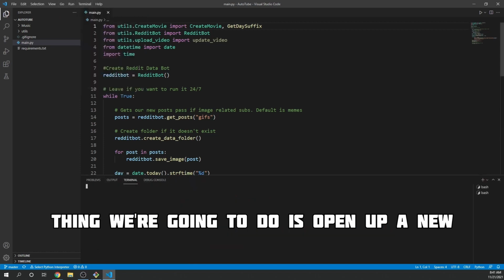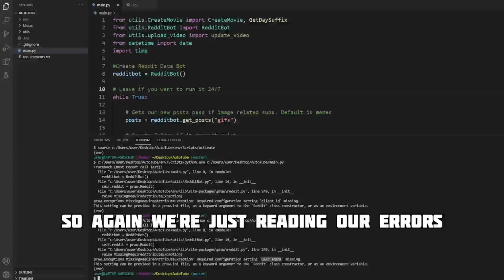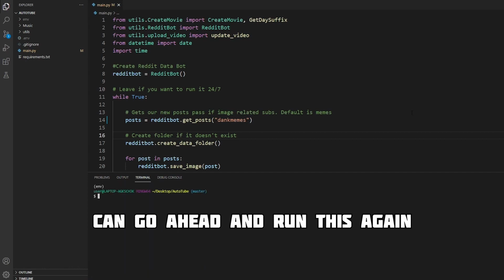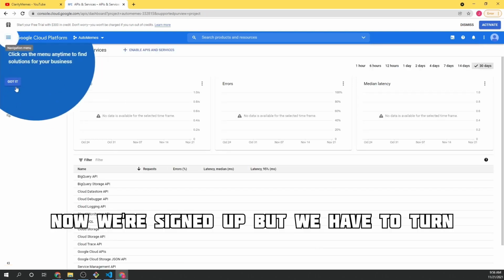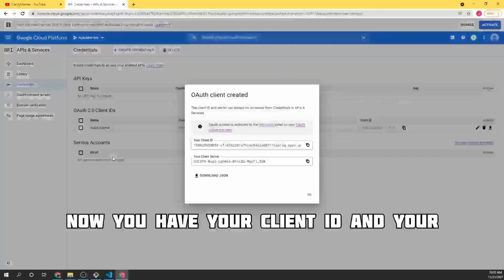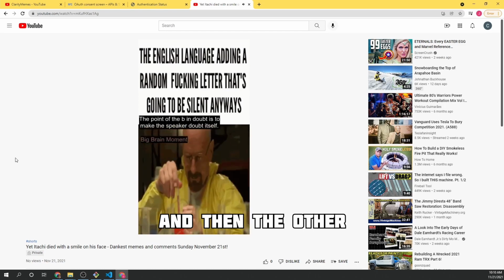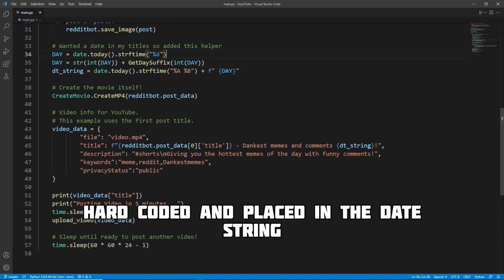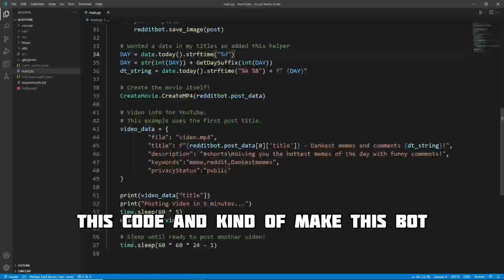Python bot - make movies and post them daily to YouTube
Create a set it and forget it shorts channel. I am going to walk you through setting up clarityCoders fully automated Python bot that creates movies and posts them to YouTube. I walk you through this step by step including setting up a Reddit API and Creating a YouTube channel.